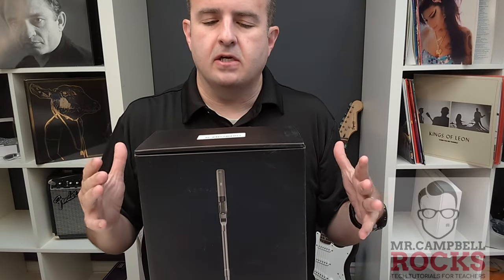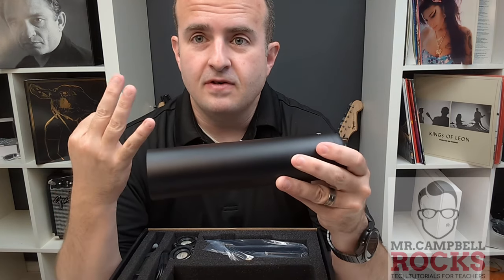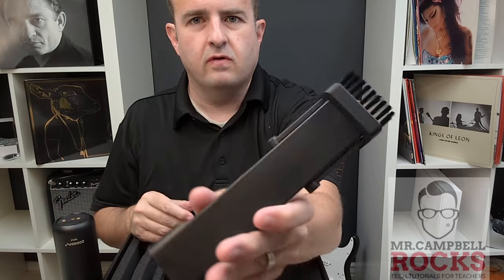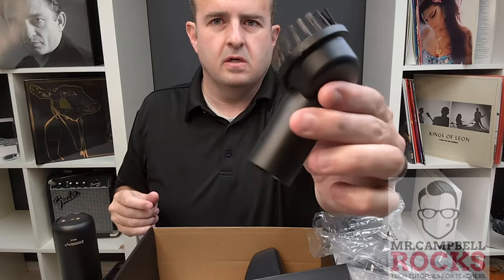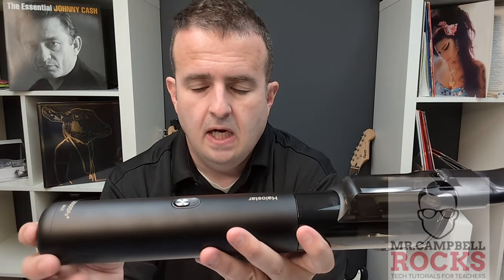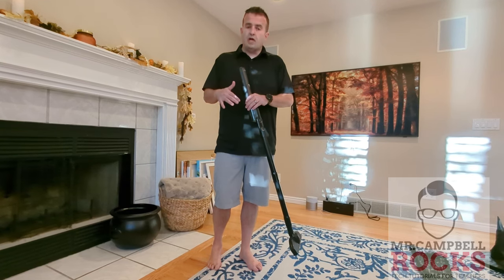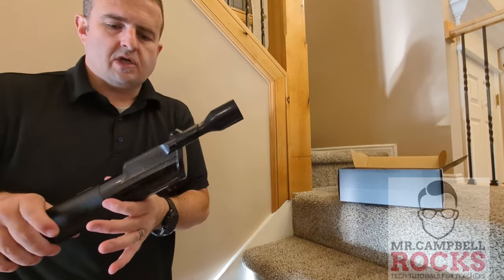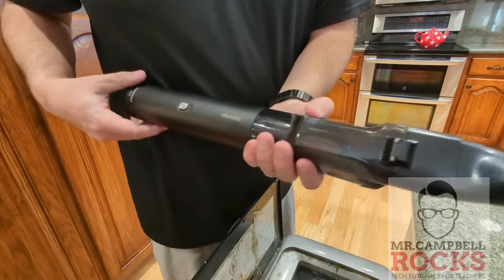Halostar Vacuum Unboxing and Review: The Truth Revealed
In this Unboxing and Review of the Halostar Stick Vac, we'll be discussing everything you need to know about this amazing vacuum cleaner! From its features to its Pros and Cons, we'll cover everything in this Halostar vacuum cleaner review.

If you're looking for a cordless vacuum cleaner that's easy to use and portable, the Halostar Stick Vac is the perfect option for you! With a simple design and easy-to-use controls, this vacuum cleaner is perfect for small spaces and tight spaces. Don't miss our Unboxing and Review of the Halostar Stick Vac!